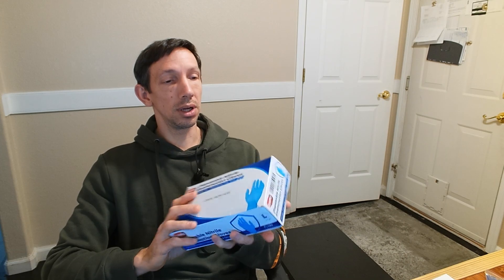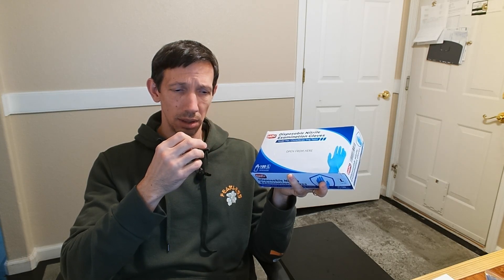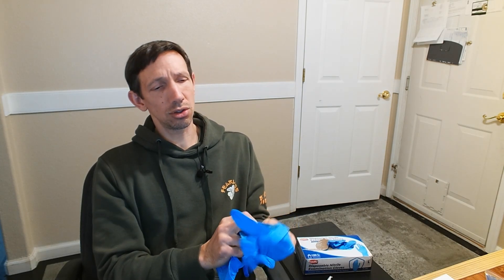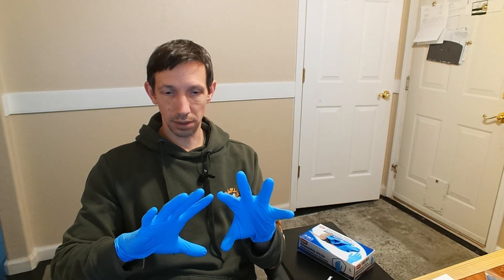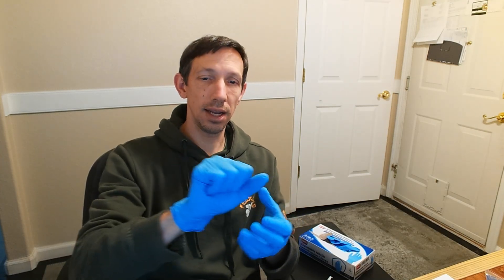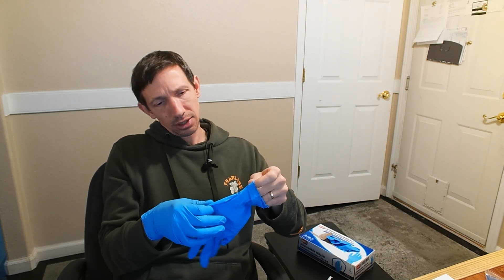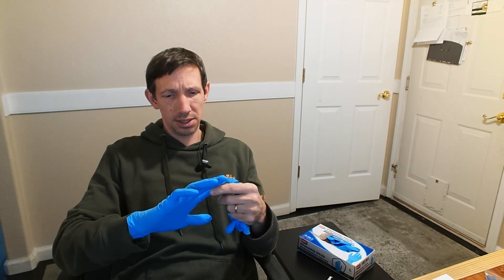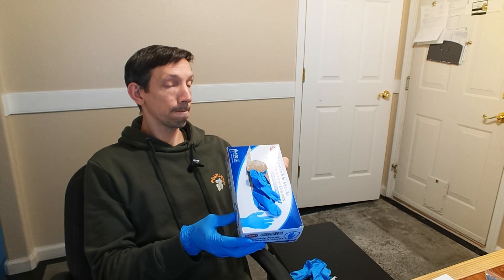NITRILE GLOVE UNBOXING BETTER THAN Other gloves?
Membrane Solutions Nitrile Gloves Large 100 Count, Disposable Exam Gloves, Blue, Powder/Latex Free, Non-Sterile, 4 Mil Lightly Textured, Home (1 Box)
Puncture Resistant Nitrile Gloves Large size - The gloves are made of nitrile, which is more resistant and durable than latex or any other type of gloves. Durable, sturdy, and the incredible stretching force will not tear or shrink easily
Protective Exam Gloves - The gloves are medical grade with certain antistatic properties. Rest assured examine your patients in peace of mind. Waterproof, oil resistance, solvent, chemical corrosion, abrasion resistance, shielding your hands from any potential injury
Powder & Latex Free Gloves - Powder-free avoids the second pollution. Perfect for people with sensitive skin, prone to irritation, and latex allergies. It is comfortable to wear and will not cause skin tightness when worn for a long time
Mulit-Functional Gloves - The gloves are great for basic laboratory work, Examinations, industrial use, home cleaning, food-safe cooking, tattoos, beauty salon, painting, pet care, gardening use, and more. Also, you can have them on hand to go in first aid kits
4 mil thickness nitrile gloves meet your need or professional medical kit